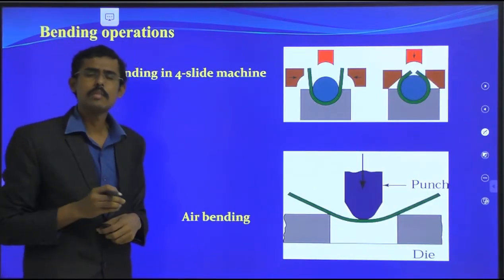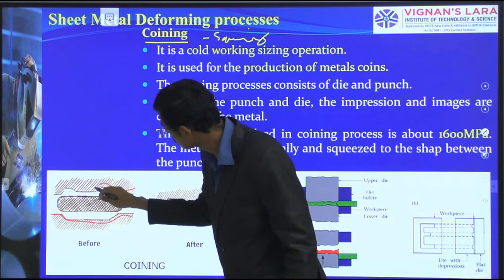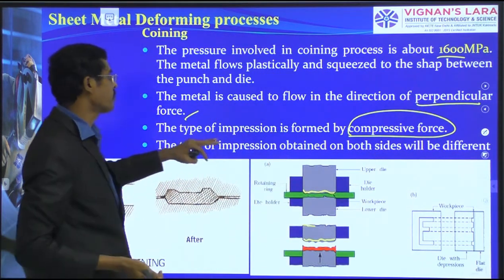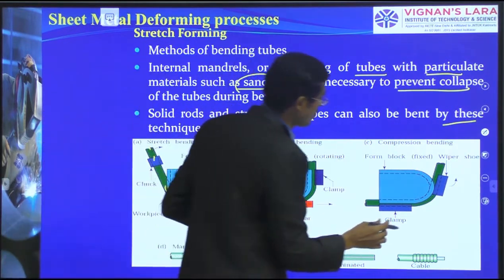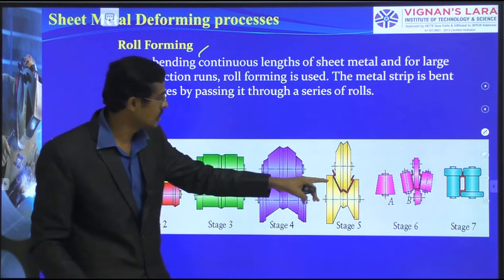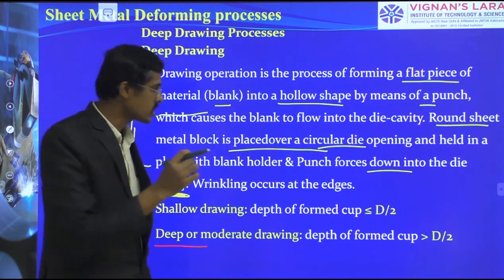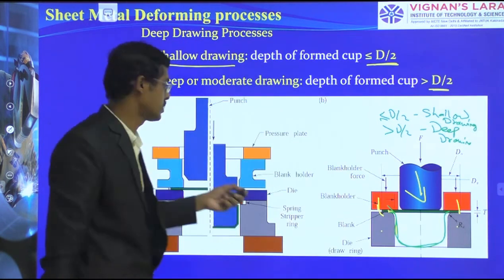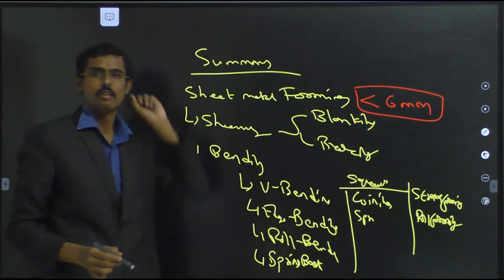Production Technology-Unit 5:Class 3-JNTU-Sheet-Coining-Stretch Forming-Roll Forming-Deep Drawing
Production Technology-Unit 5:Class 3-JNTUK-Sheet-Coining-Stretch Forming-Roll Forming-Deep Drawing